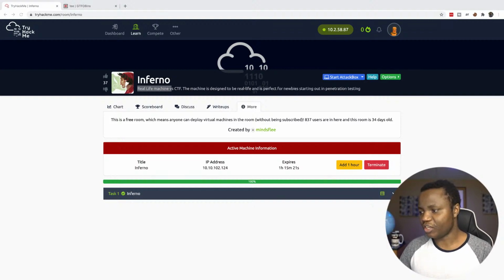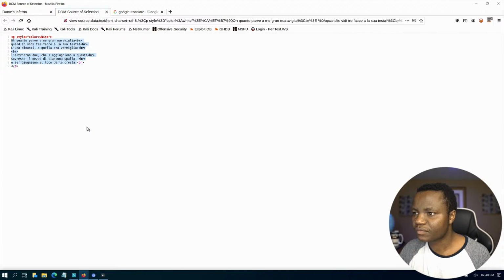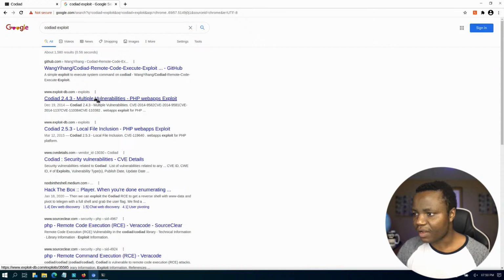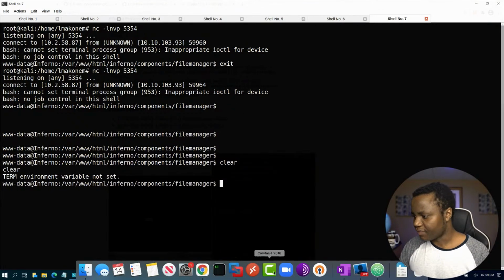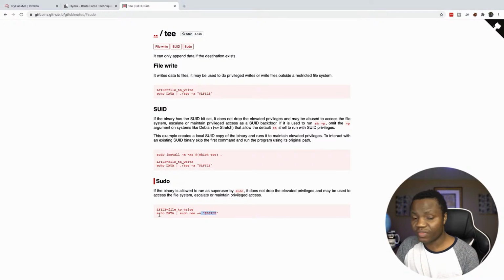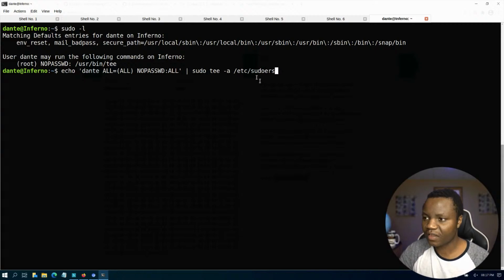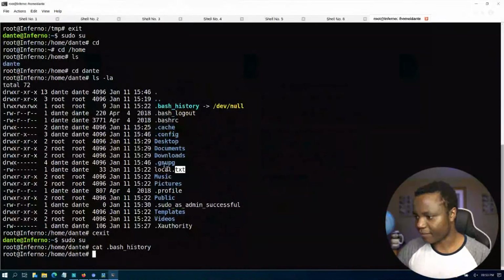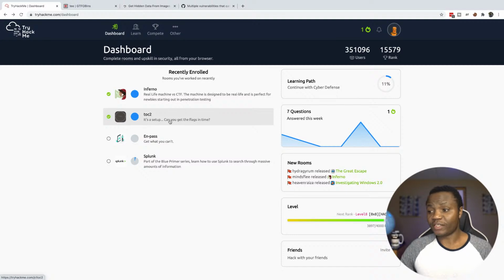Tryhackme: Inferno Walkthrough Live